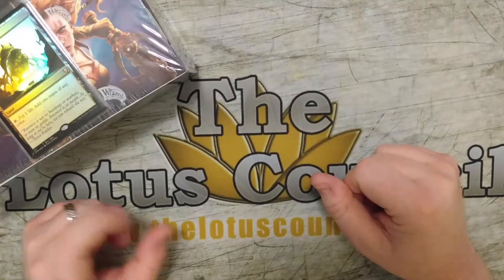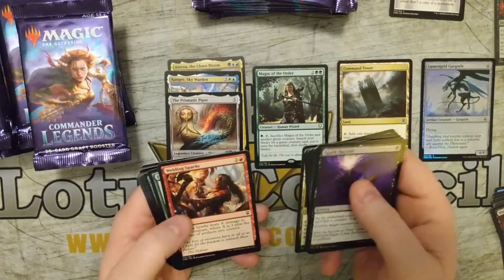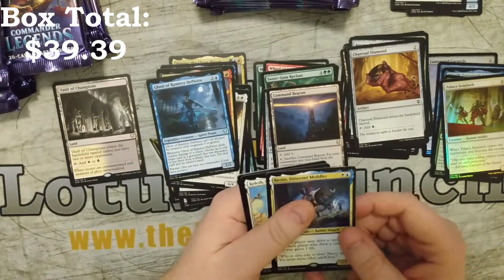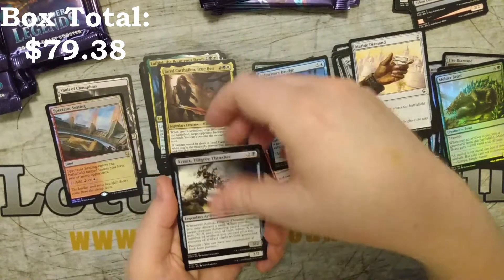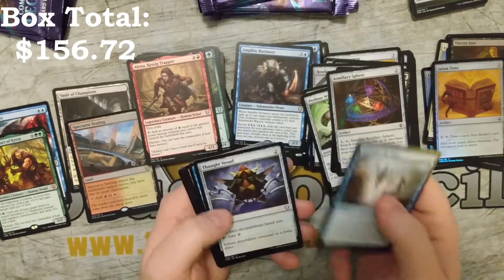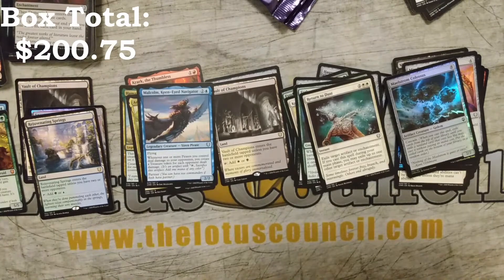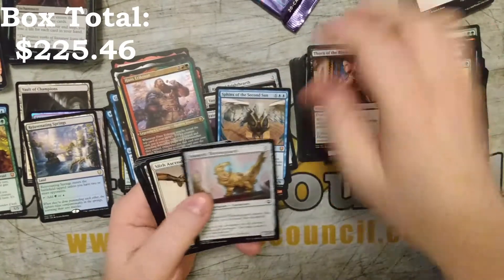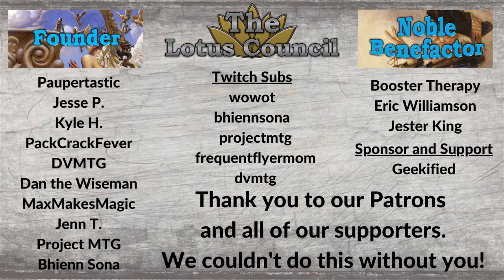First Commander Legends Booster Box- Is It Legendary?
In today's meeting, Sona opens a Commander Legends booster box. Note, the prices are the prices at editing and are subject to change.